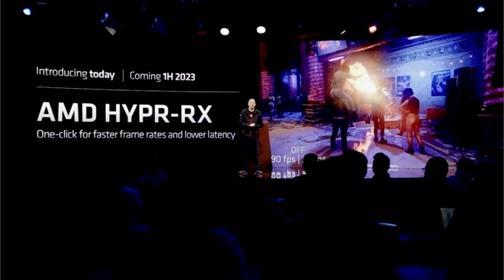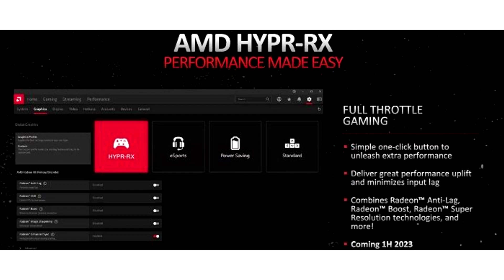Three in one AMD explained the benefits of the HYPR RX function for improving performance